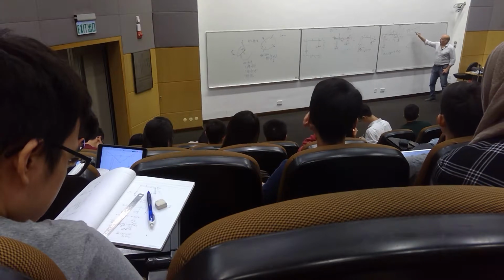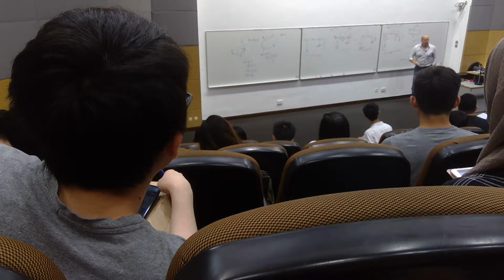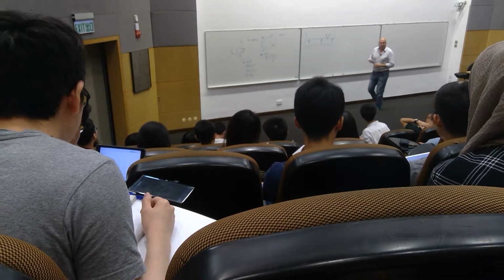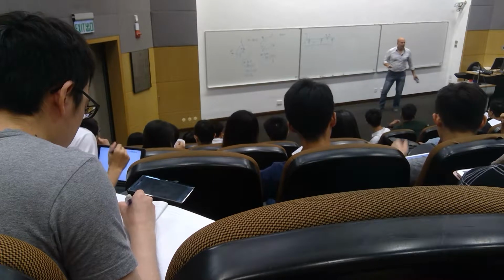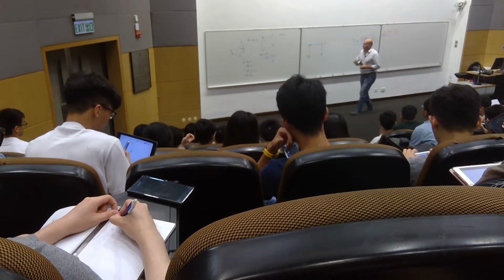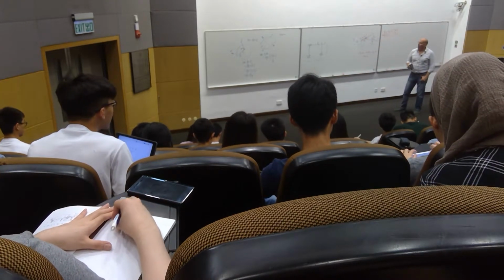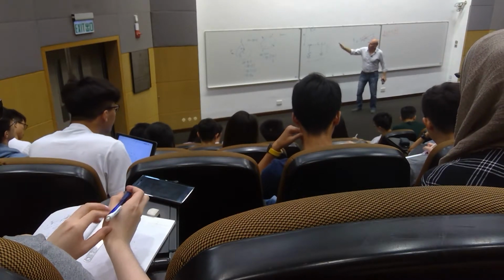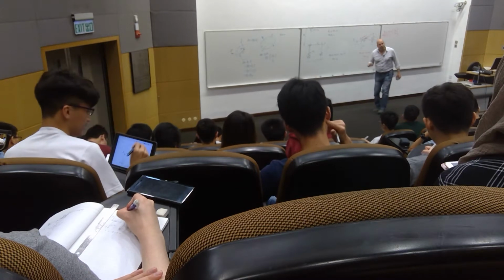WIN 20191003 15 25 38 Pro